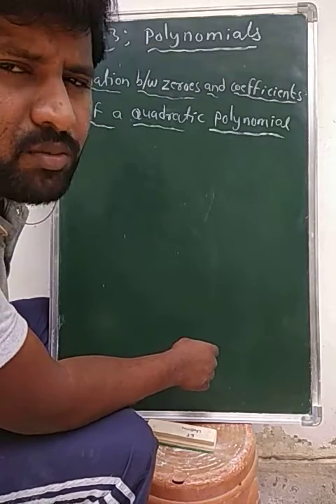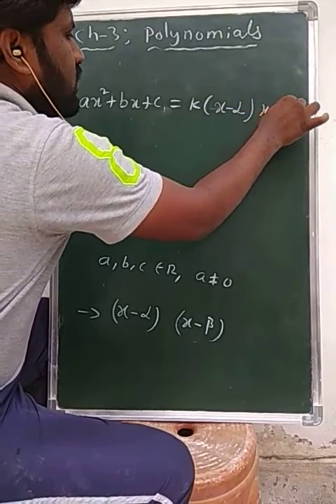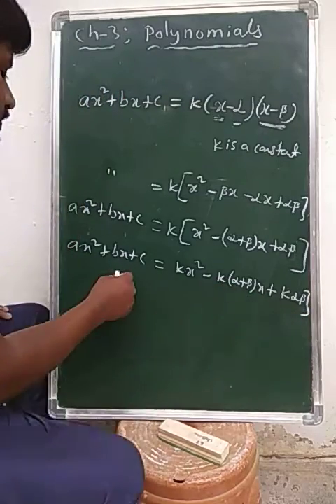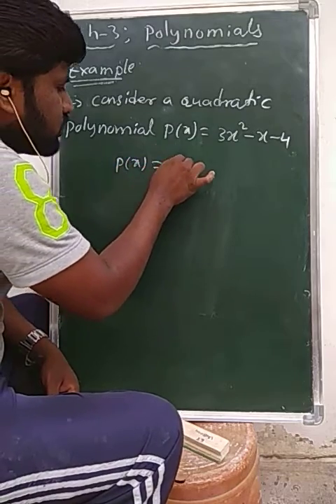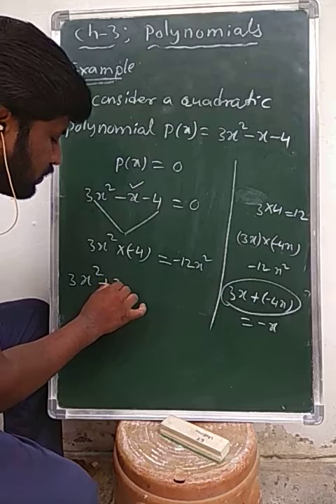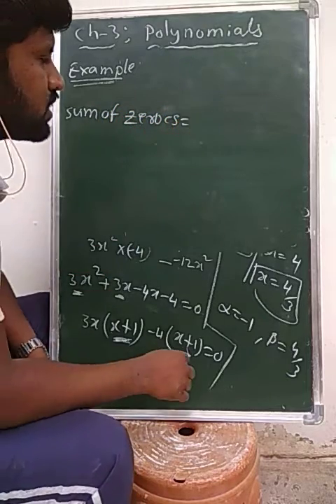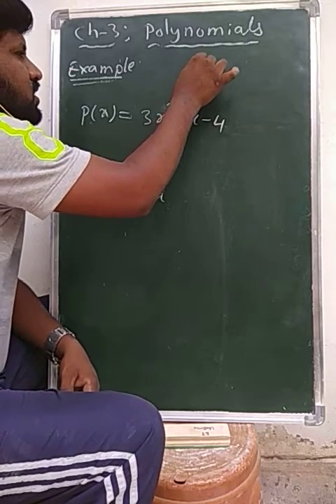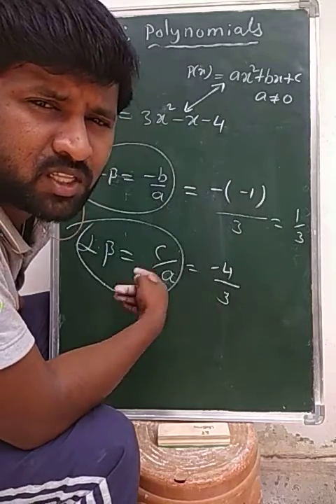Relation b/w Zeroes and Coefficients of a QuadraticPolynomial